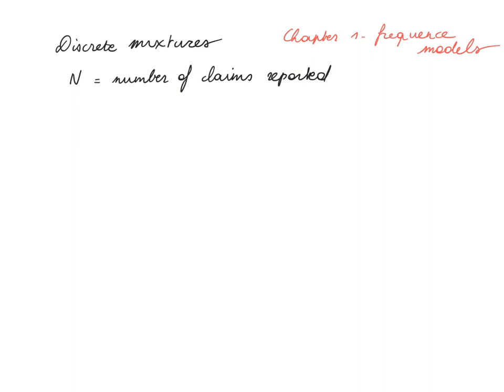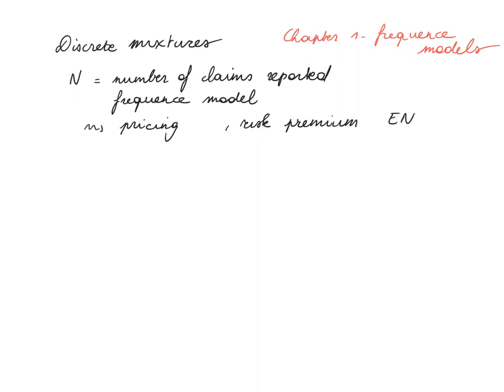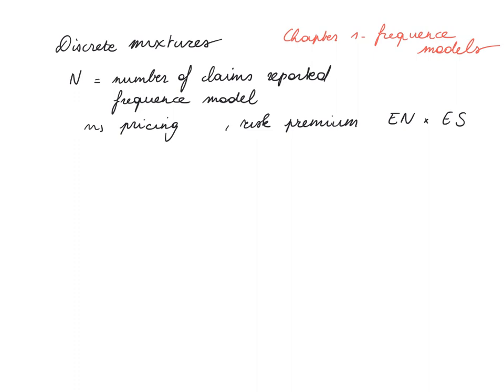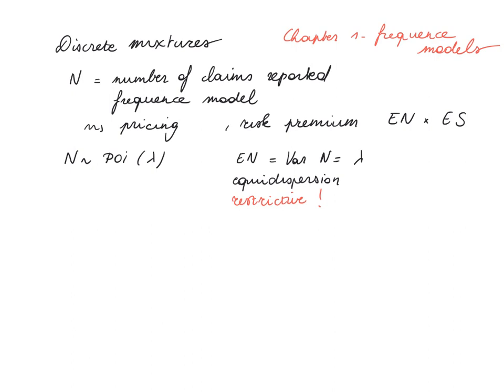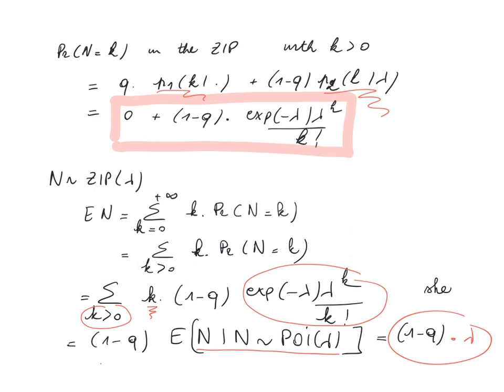Discrete mixtures: zero inflated Poisson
Using the ZIP to model count data in insurance